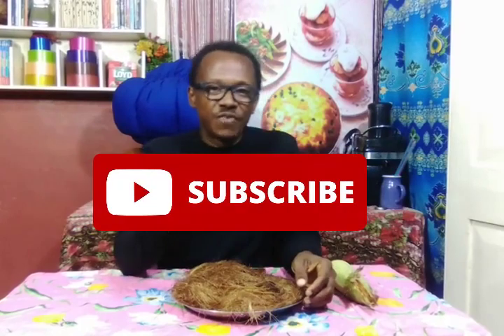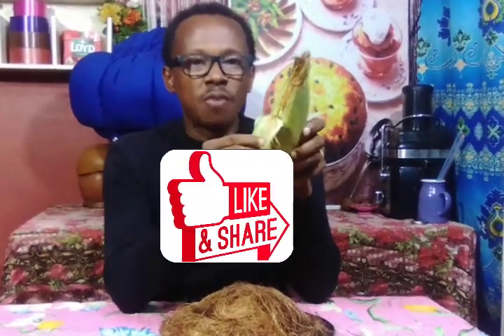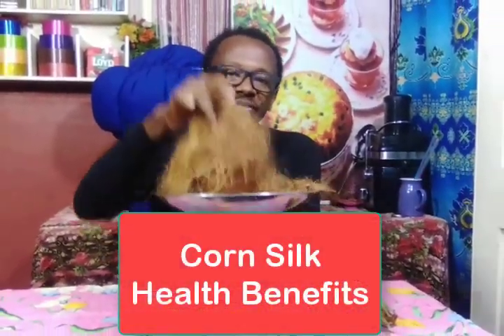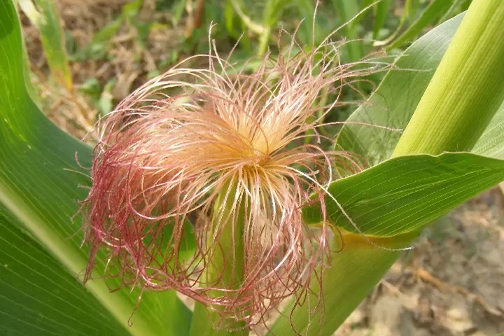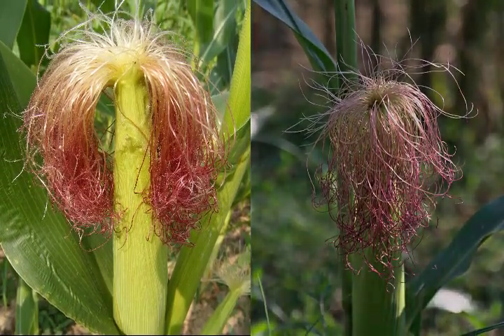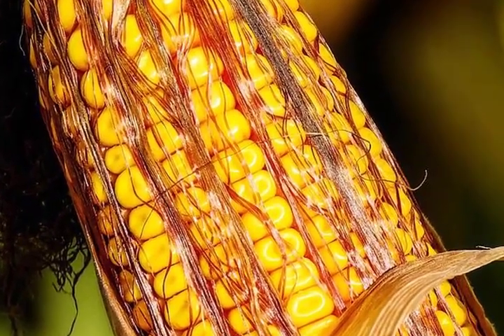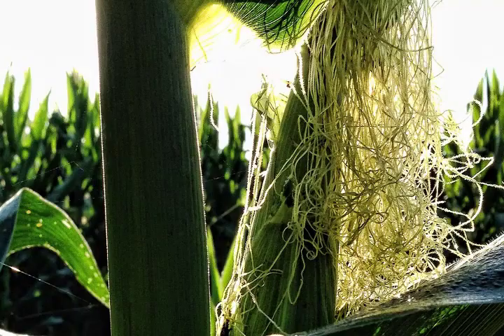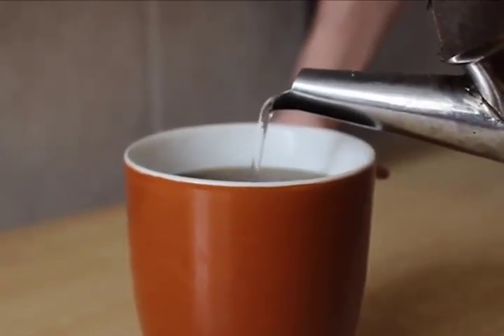Health Benefits of Corn Silk Tea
Watch this video to see the health benefits of drinking cornsilk tea.
Join us as we delve into the surprising health benefits of corn silk. Discover how this often overlooked natural treasure can support urinary health, aid in blood sugar regulation, promote digestion, and calm inflammation. Unlock the secrets of corn silk's bioactive compounds and nourish your well-being.